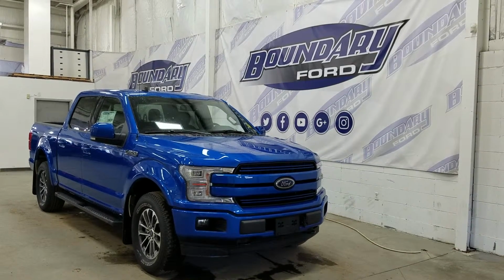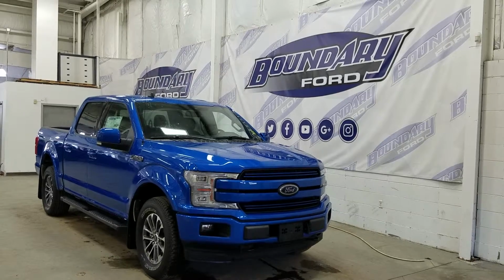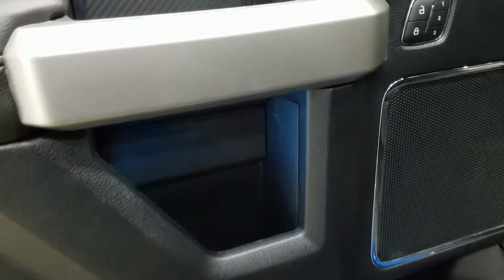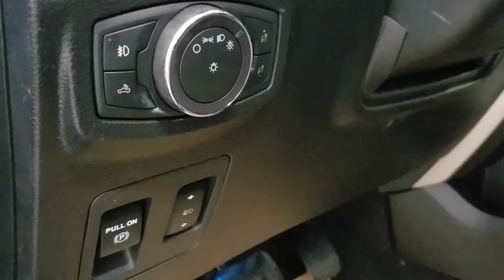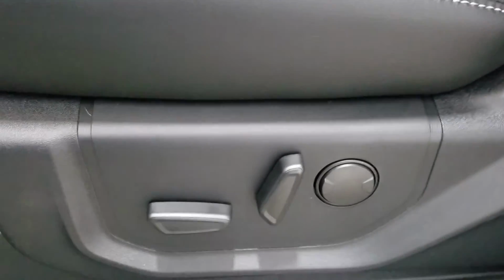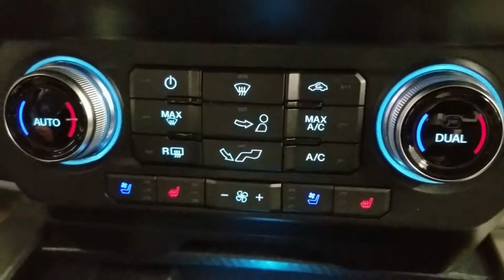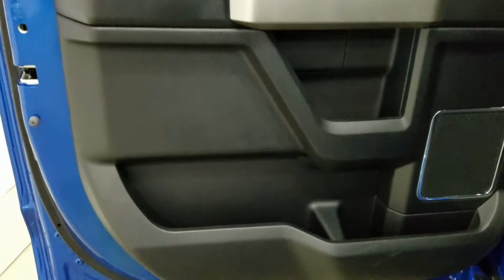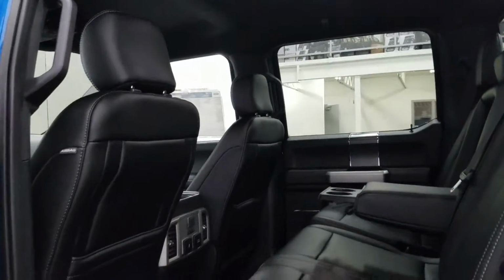2019 Ford F-150 Lariat Sport 502A W/ 2.7L EcoBoost, Leather, Remote Start Overview | Boundary Ford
A fresh and new 2019 Ford F-150 is here and it's no wonder the F-150 is the #1 selling truck in Canada. With key element design choice and the perfect blend of performance and technology the 2019 Ford F-150 Lariat Sport offers above standard equipment including the powerful 2.7L EcoBoost engine with 4 wheel drive and the all-new 10 speed automatic transmission to offer the best fuel economy offered today. While the newly designed 18" colored alloy wheels wrapped in all terrain tires add to the aesthetic appearance of the Ford F-150. Luxury options to make your drive fun and enjoyable include; blind spot monitoring, cross traffic alert, power windows, locks, and mirrors with heat and folding option. Side mirror LED spotlights, body colored mirror caps, door handles, and bumpers, LED quad-beam headlamps, and LED tail lamps to complete the look of your new truck. At the interior, with no shortage of tech options including B&O branded audio with 10 speakers and six months of complimentary Sirius satellite radio, heated and cooled front seats and heated rear seats, SYNC 3 voice activated navigation, ambient lighting, ten way power seats with memory position and easy exit, heated steering wheel, remote start, reverse sensing system, 110V power outlet, and TONS MORE.
STOCK# 19T191